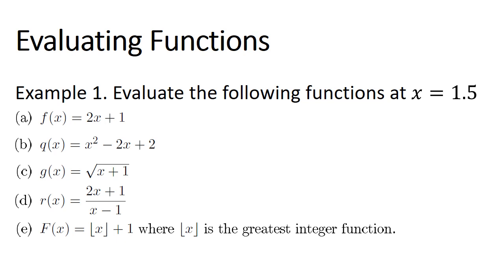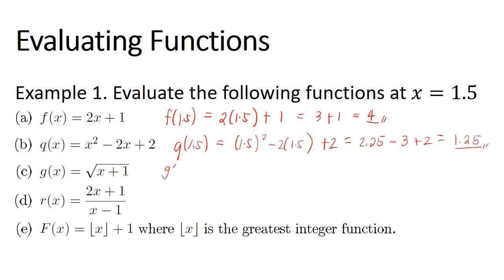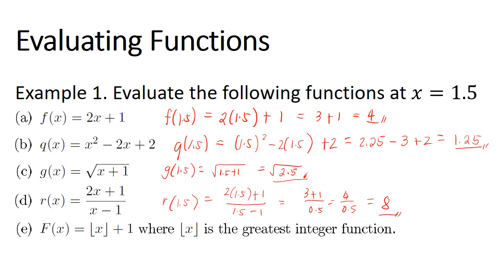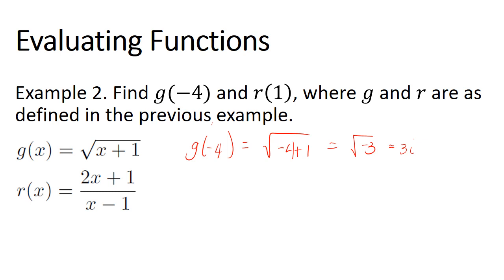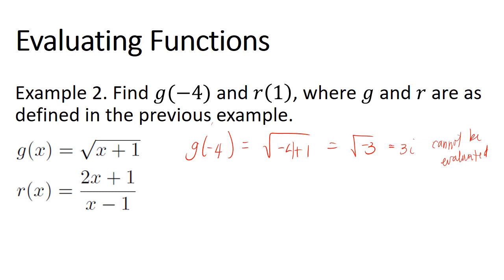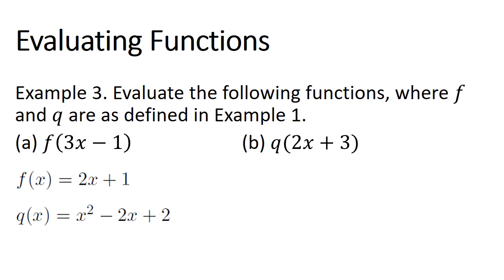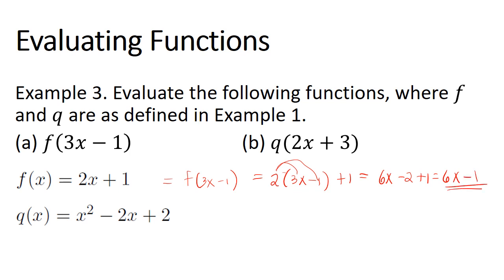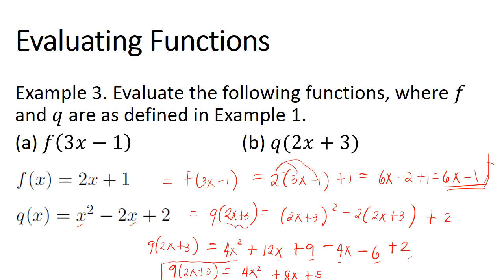Lesson 2: Evaluating Functions